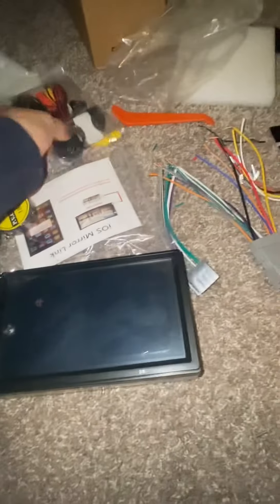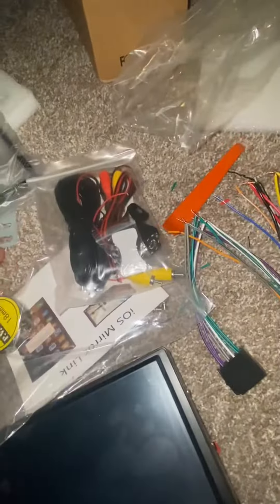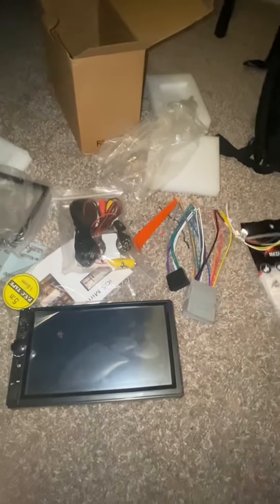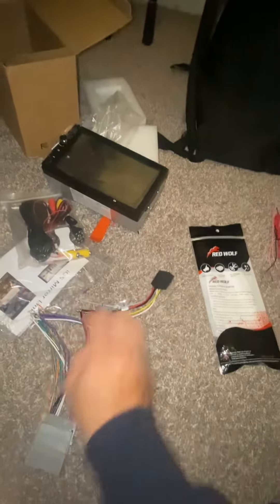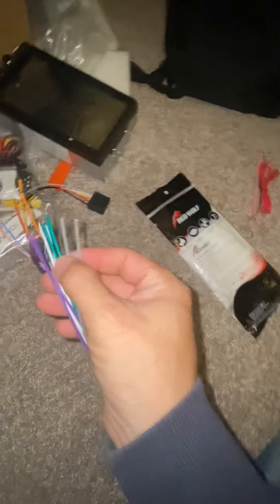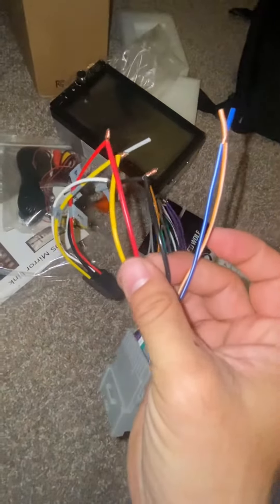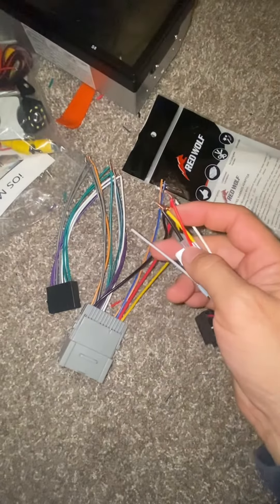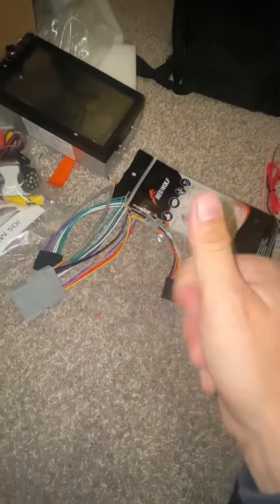How to Install radio in your car video 1 subscribe for more videos